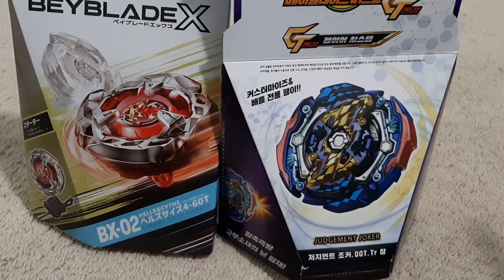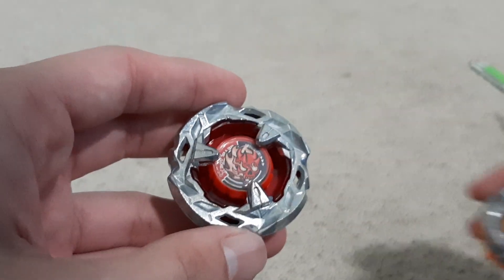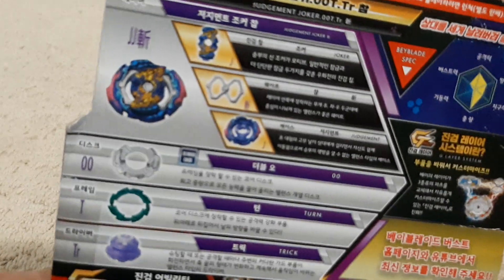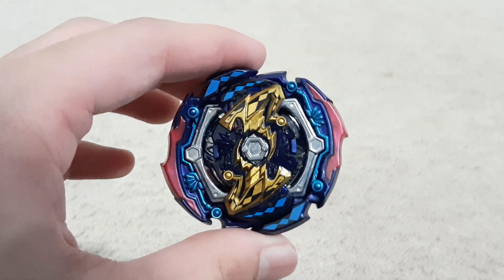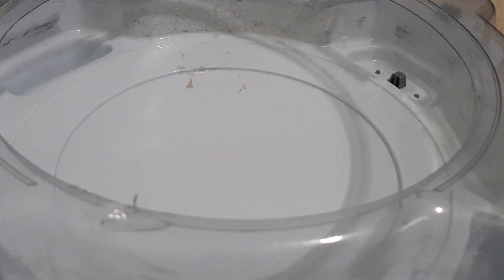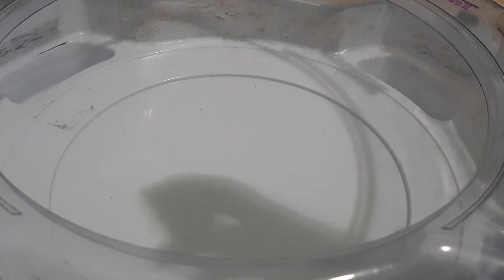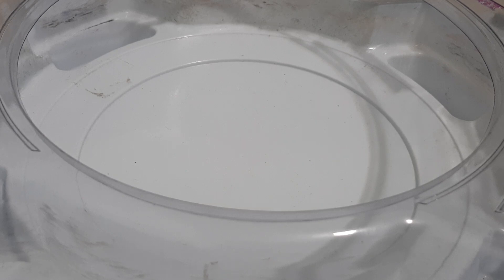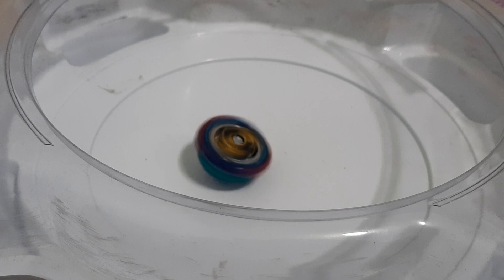Unboxing Hellscythe and Judgement Joker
hellscythe for the launcher and judgment because it was cheap